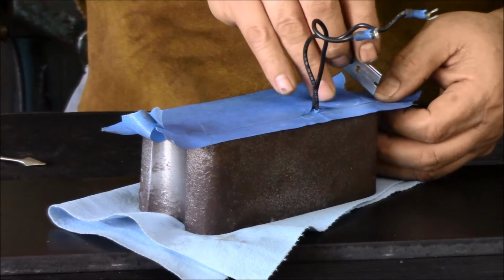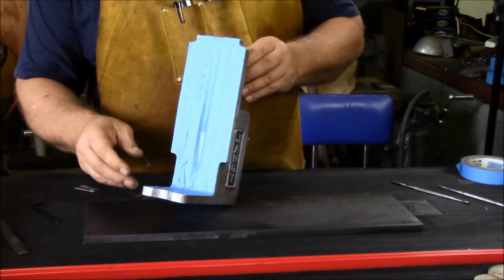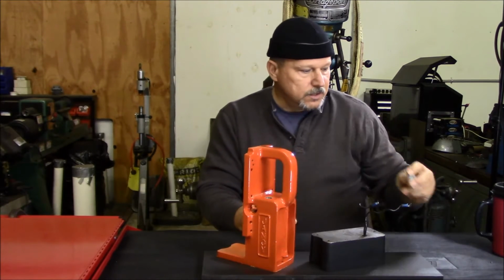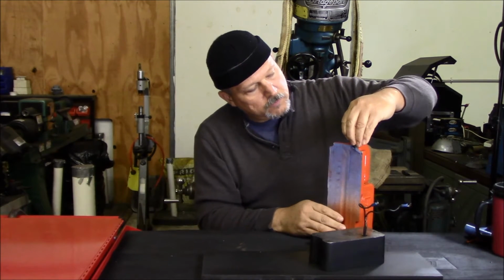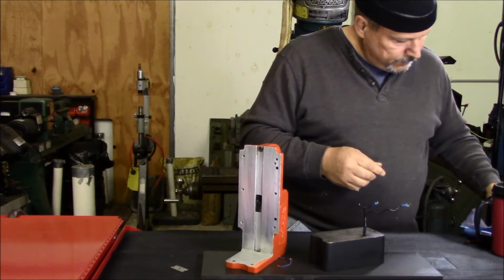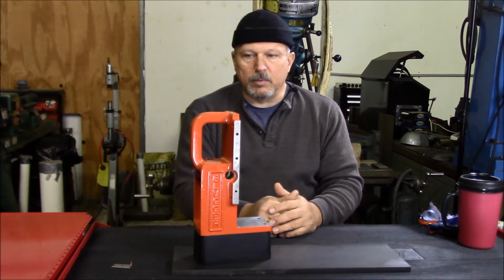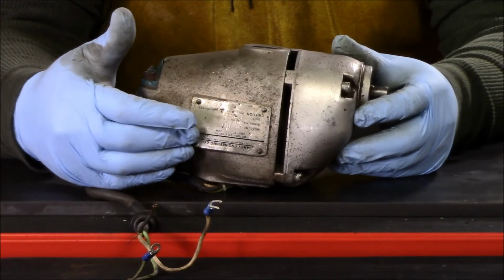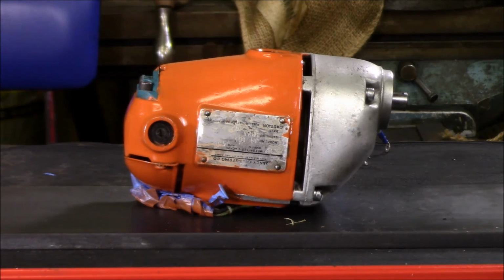Jancy Slugger JM101 Magnetic Base Drill Rebuild Part 5